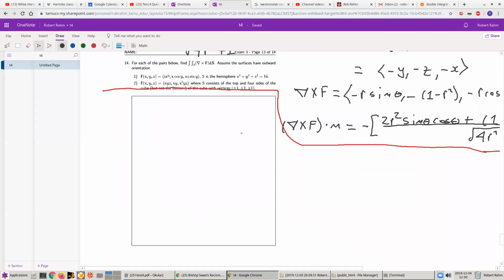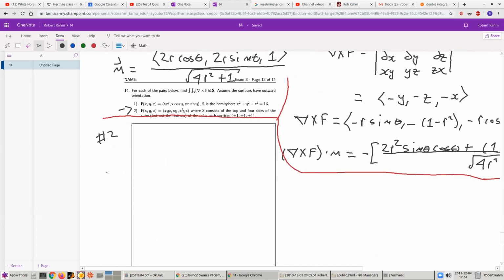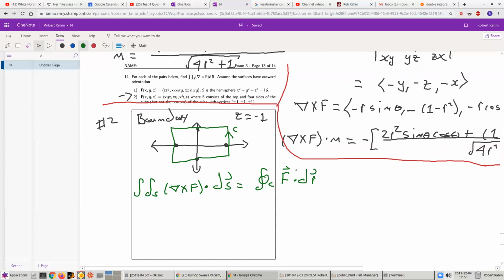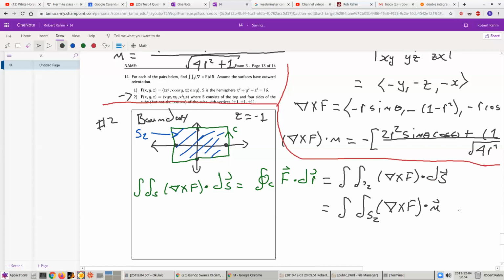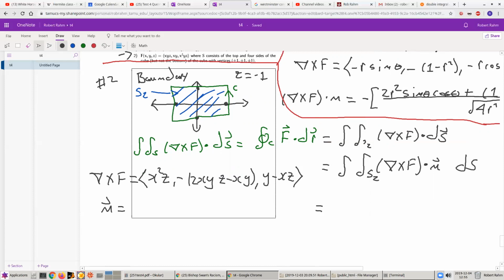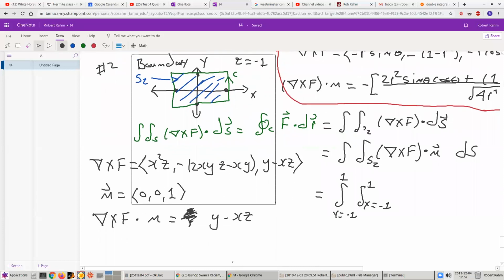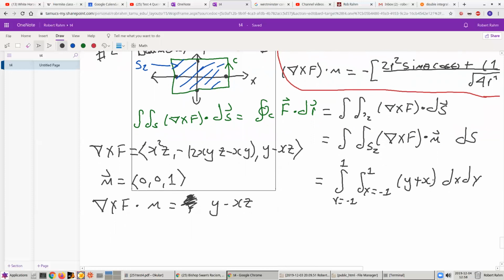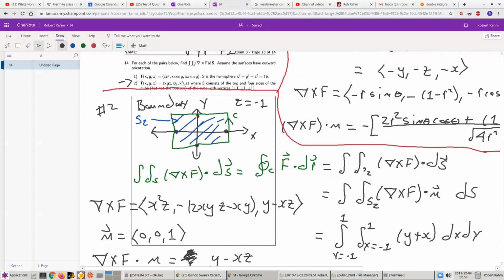Test 4 Question 14 Problem 2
I use Stoke's Theorem to compute a surface integral of a curl field.